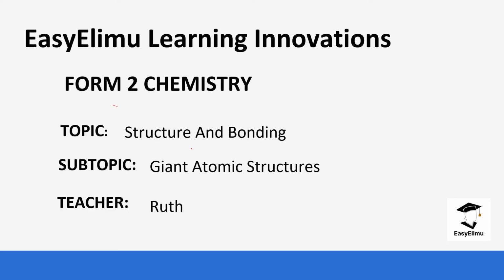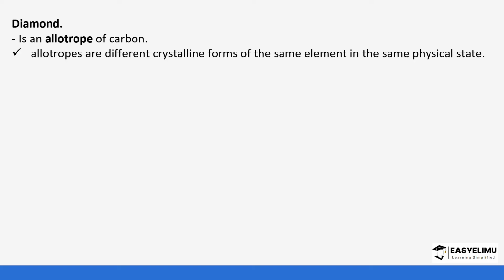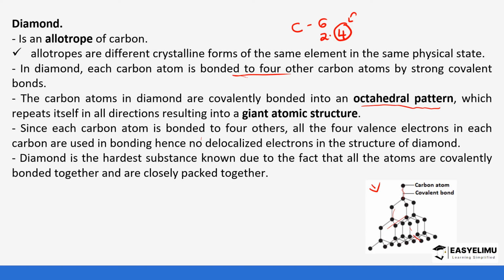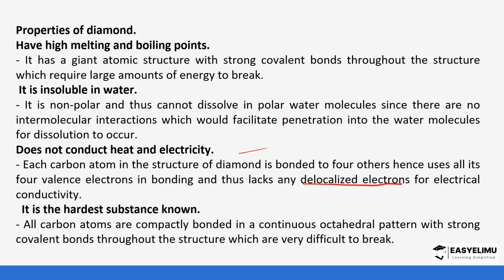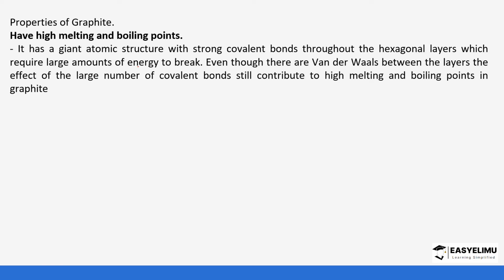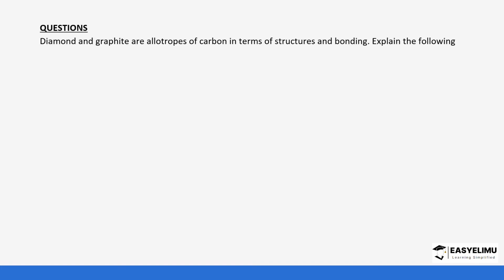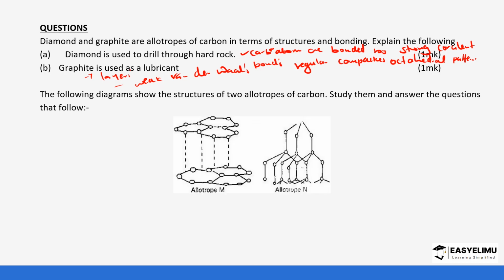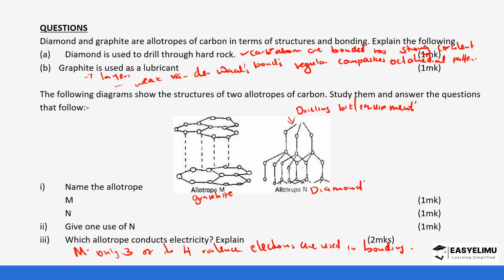Giant Atomic Structures - Structure & Bonding (Chem Form 2 Topic 3 Chemical Families Lesson 6 of 7)